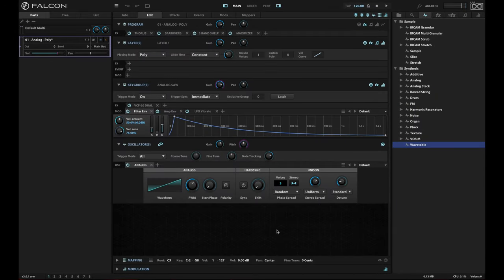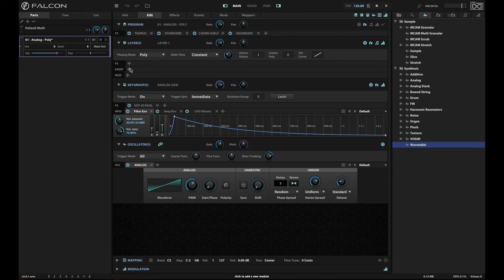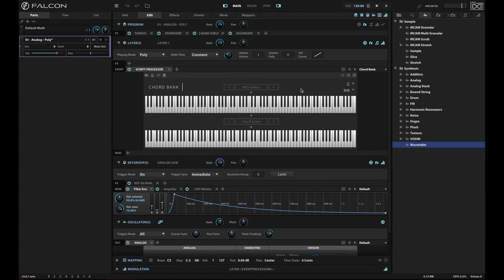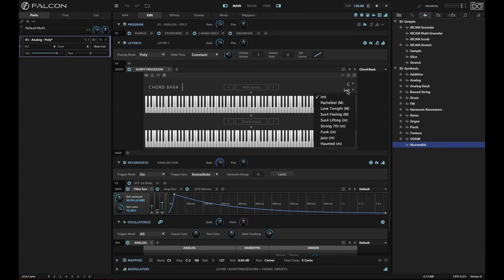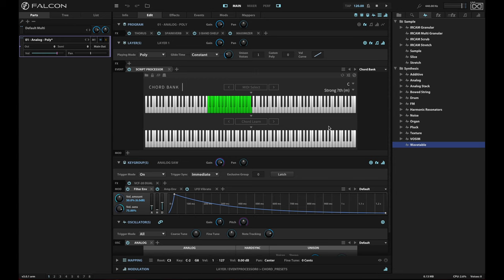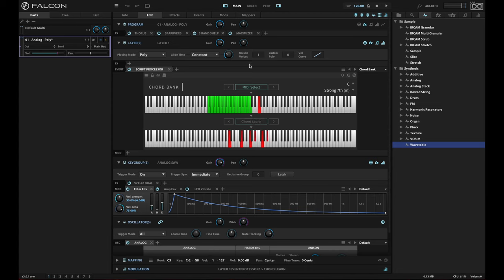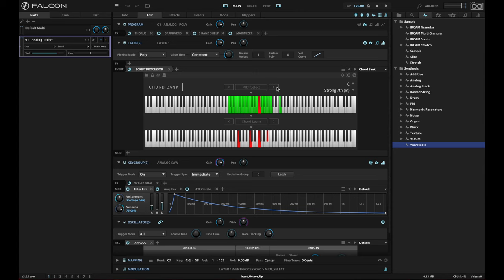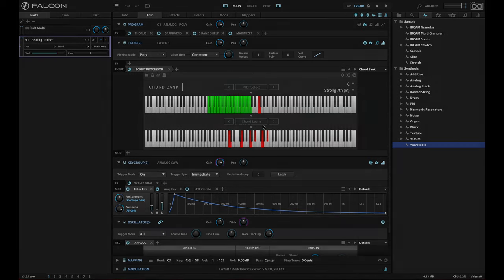UVI Falcon 3: New Falcon Chord Bank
APOLOGY VIDEO! Just a few weeks ago I posted a video about Chord Bank, which comes in the Falcon Punch script collection made for UVI Falcon.

Here's the thing... the cool cats at UVI also figured out how great this feature is. You'll find a similar function in synths like Sonic Foundry's ANA2, for instance. UVI Falcon 3 now includes Chord Bank out of the box as a Factory script. I'll show you how easy it is to load and use it in this video.

0:00 Intro
0:48 Where to find Chord Bank
1:24 Demo
2:02 Adding custom chords
2:56 Conclusion